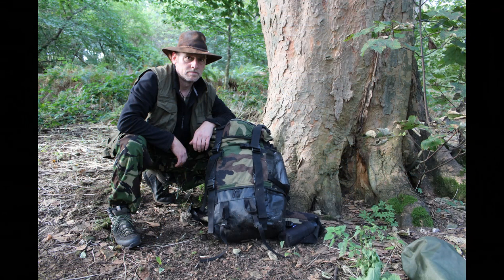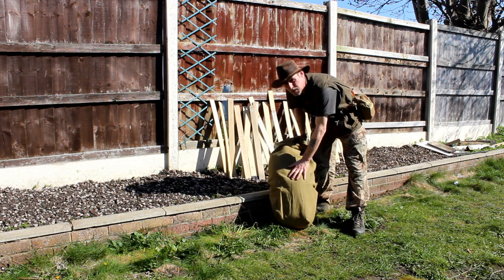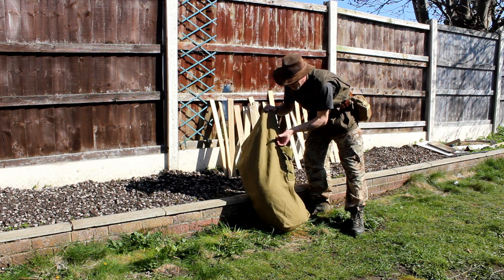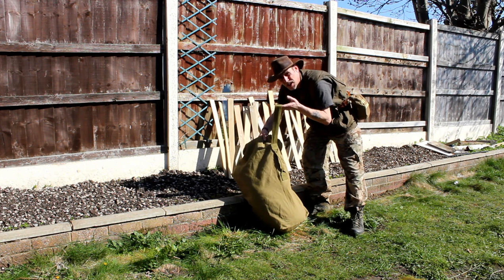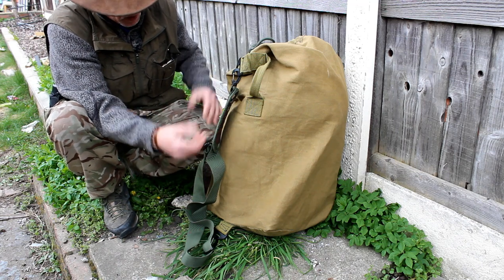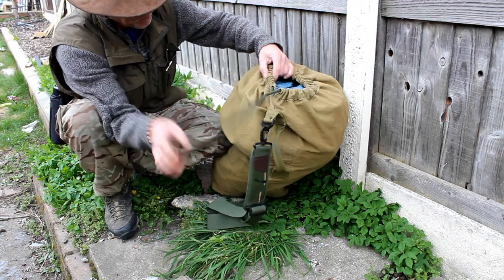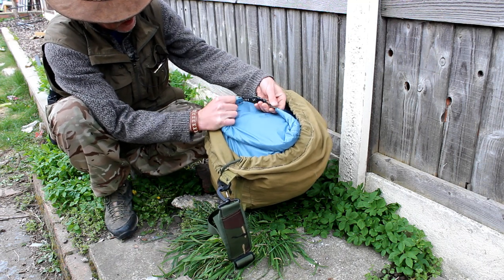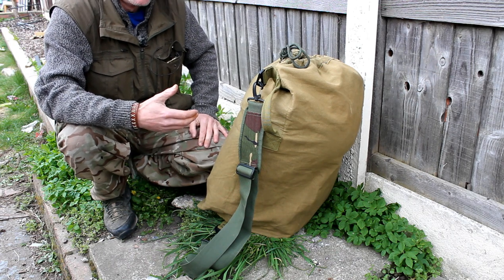Modifying an army kit bag for bushcraft and wild camping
On this video i modify my old army kit bag and make if a bit more usable for bushcraft and wild camping.